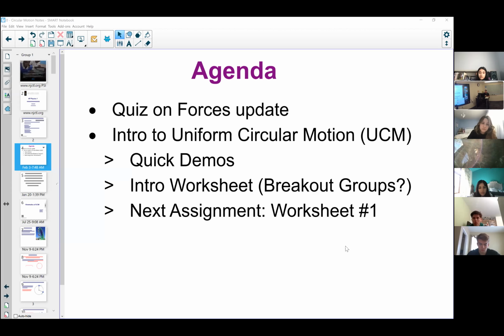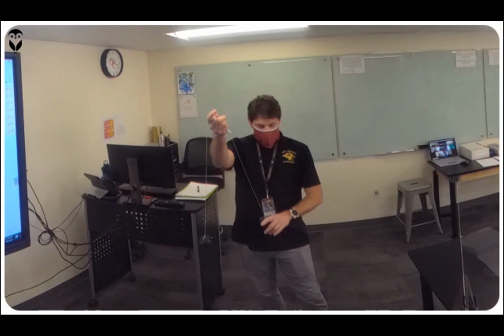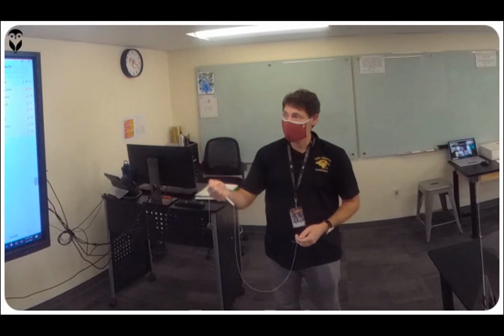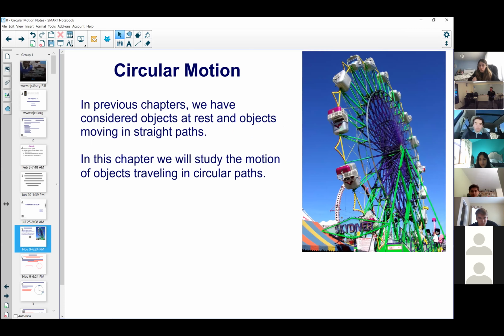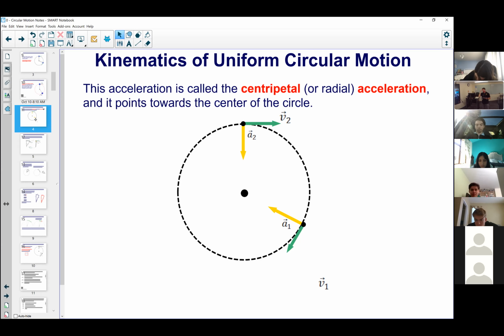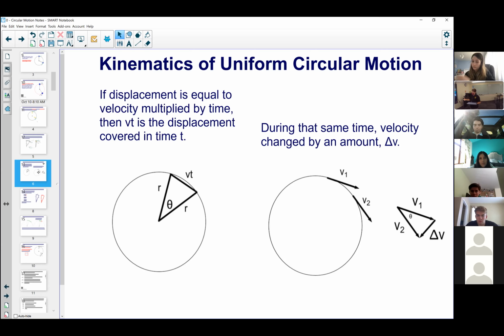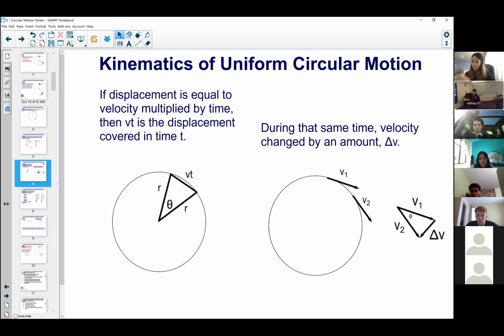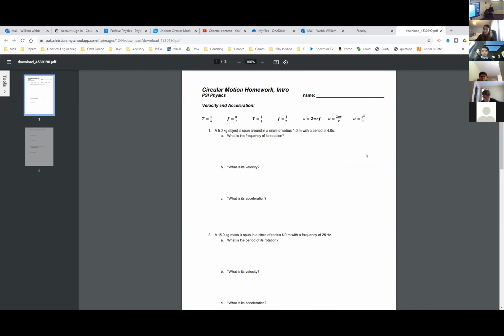AP Physics Lesson from Feb 1 & 2 (A & B-days)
1) Comment on Forces Quiz
2) Demos (Stopper Lab discussion, ball in a hoop, flying pig)
3) Notes on Uniform Circular Motion
4) Assignment: Intro to UCM worksheet